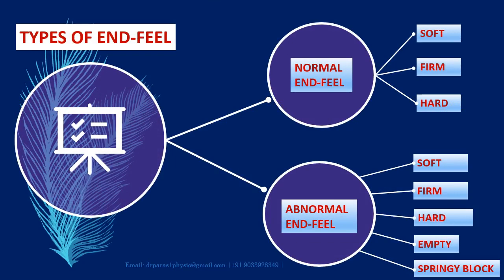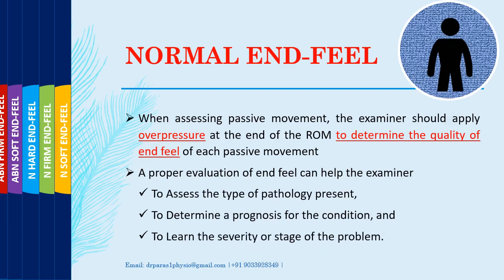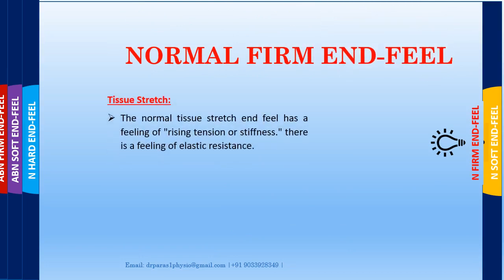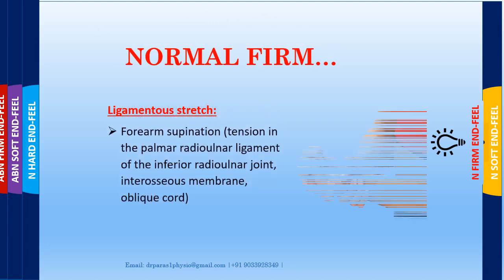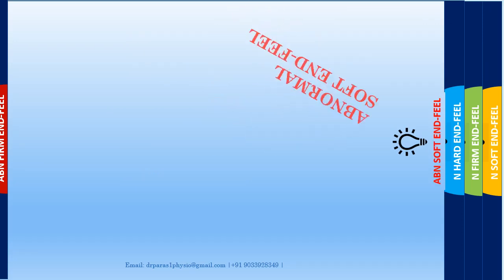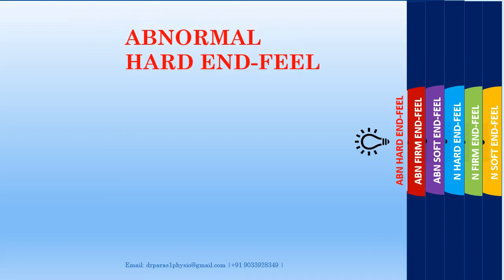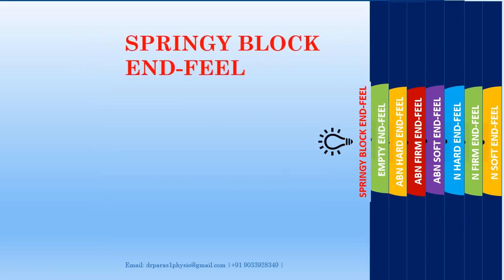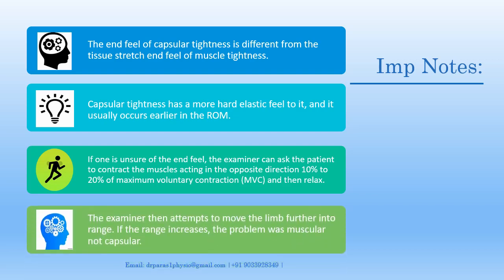Endfeel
Endfeel is very important tool in Physiotherapy Assessment.

Comment for any suggestions and doubt.